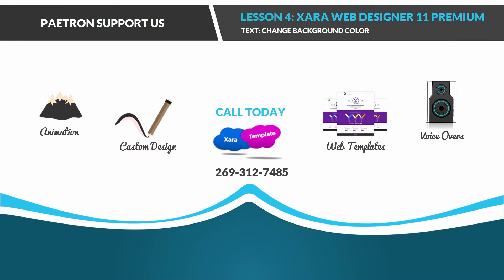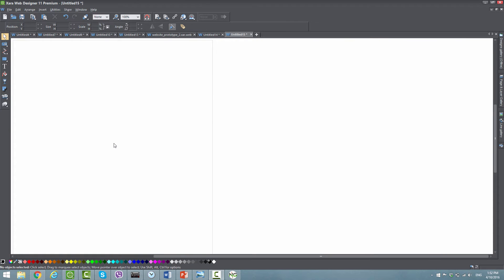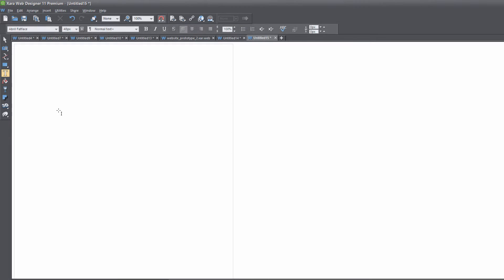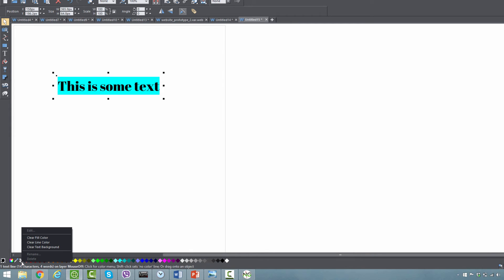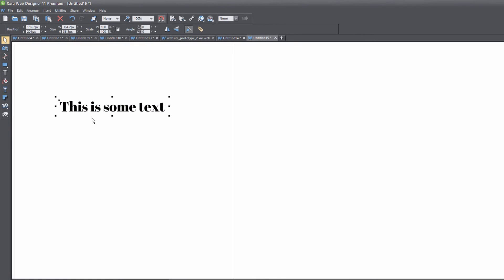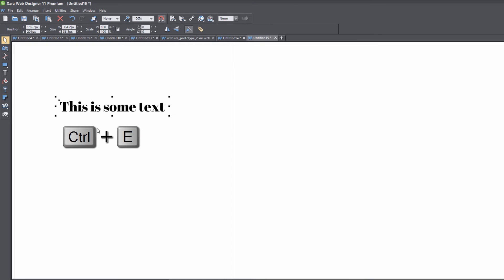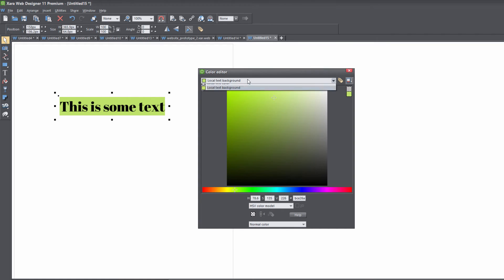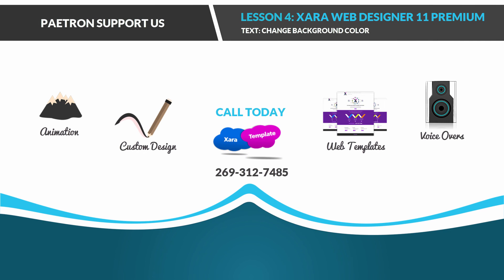Web Design Tutorials for Xara Web Designer 11 Premium: Add Text Background color Lesson 4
Web Designer Tutorials for Xara Web Designer 11 Premium. This video will introduce you to using the new background color for text feature in Xara Web Designer 11 Premium.

The first thing you have to do is type some text in your works space. After that highlight the text by dragging over it with selection tool and then go to the color bar in the bottom part of Xara Web Designer and right click on a color and then select option to set text background. Afterwards the program will apply the color you select in color bar. Alternatively you could change the background color by going to the color editor and change it to a more precise color of your choosing.

If you have requests for future web design videos please let us know.